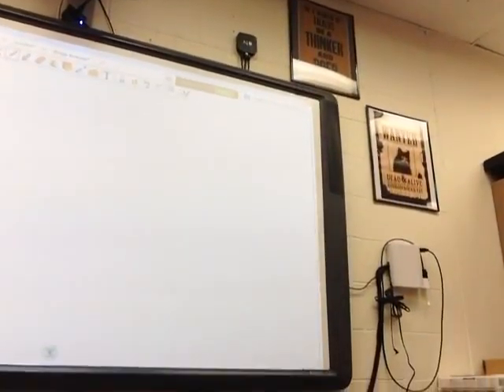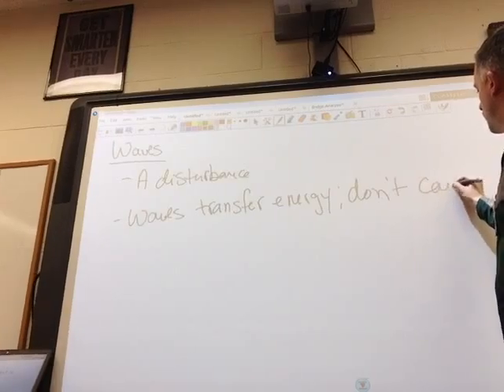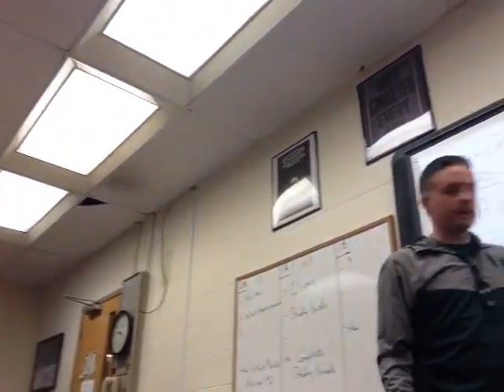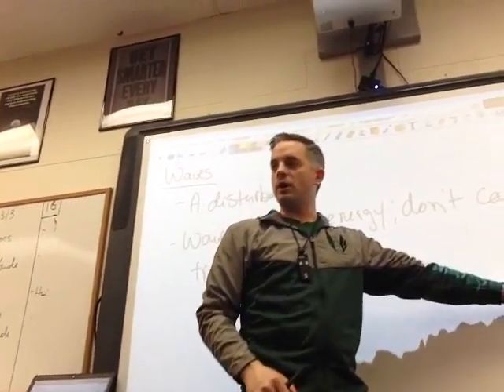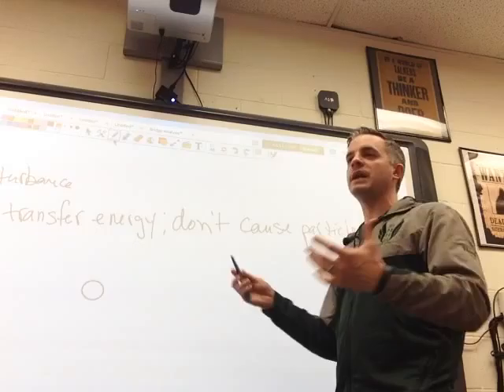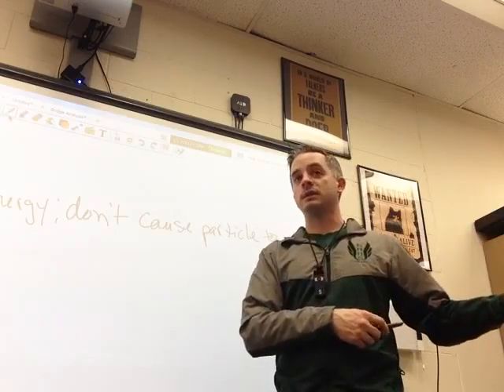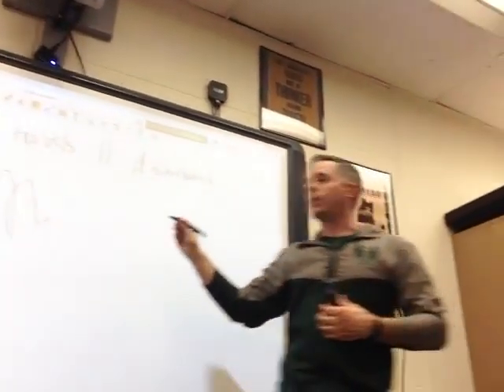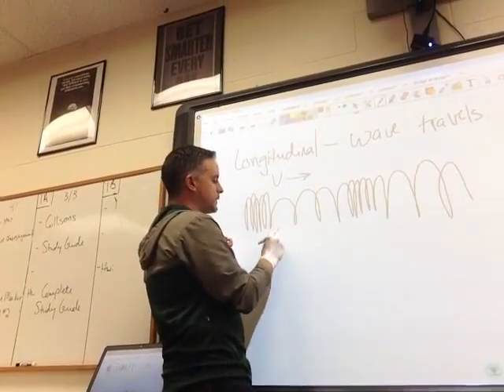Introduction to Waves